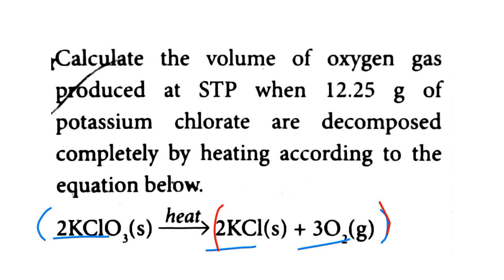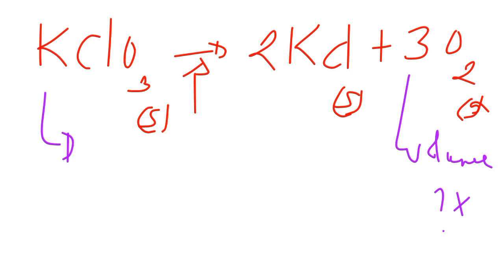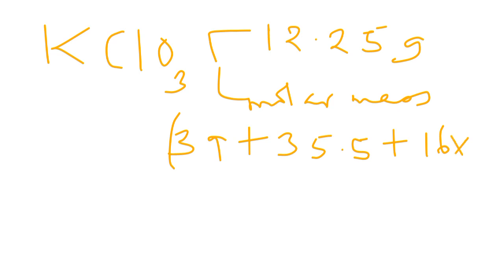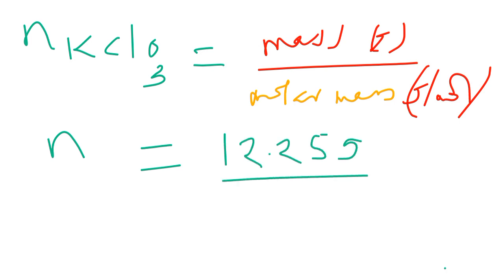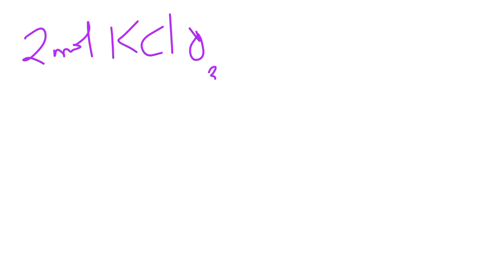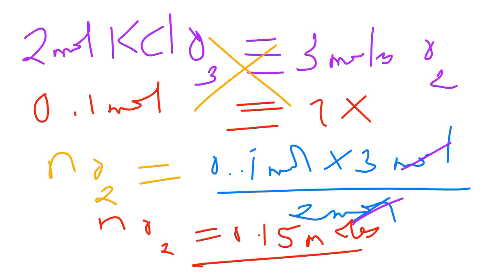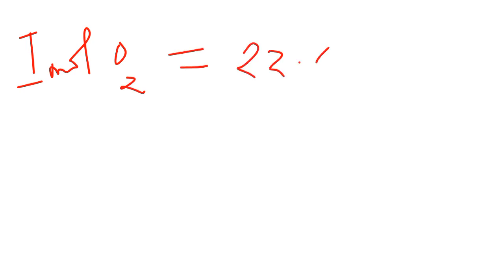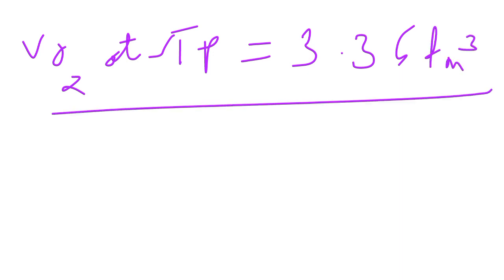volume of O2 at STP from decomposition of KClO3